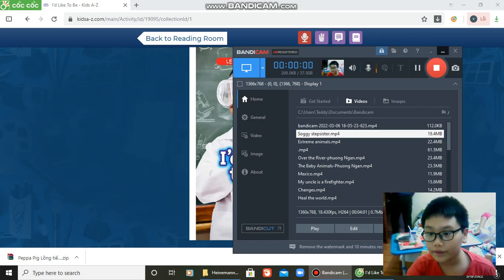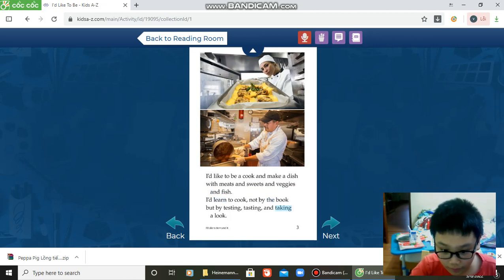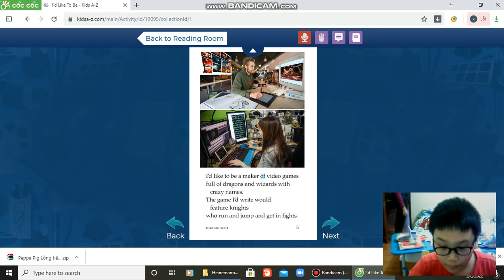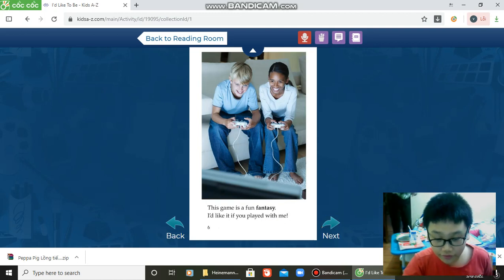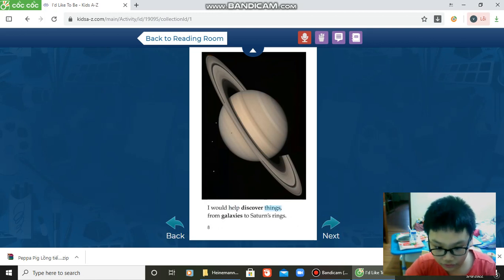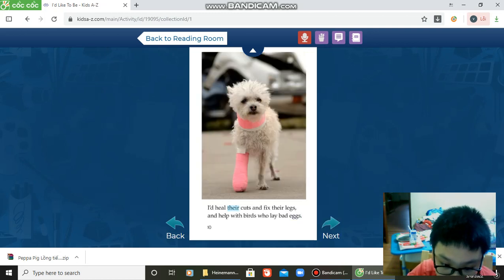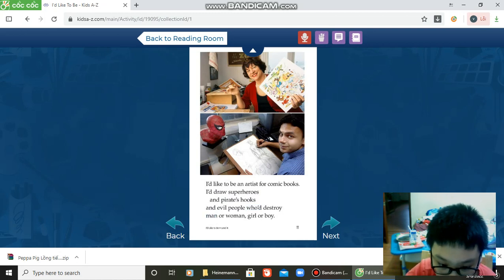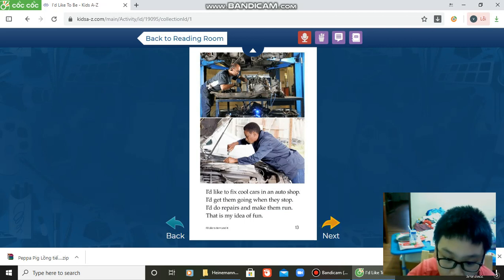I'd like to be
Talk about the jobs you can do when you are adult.